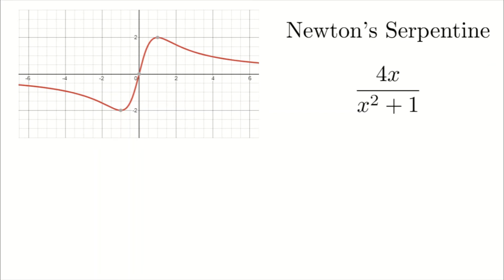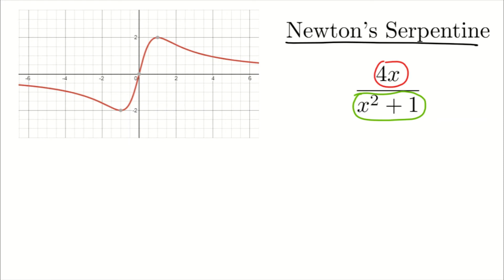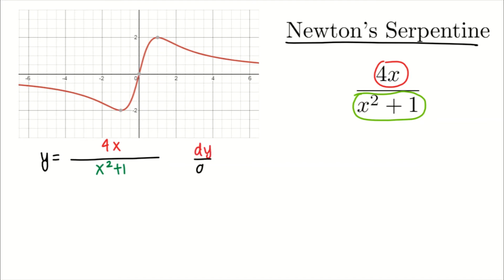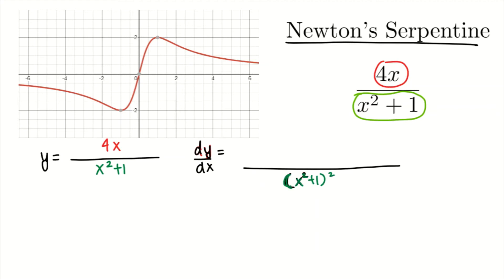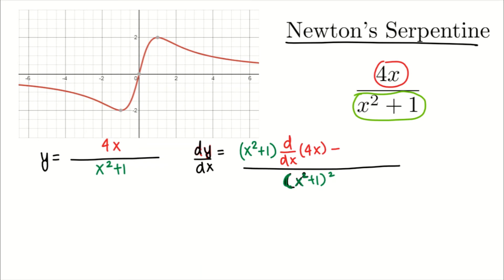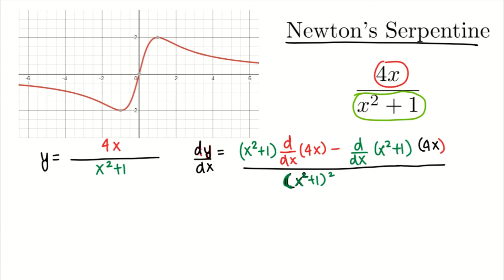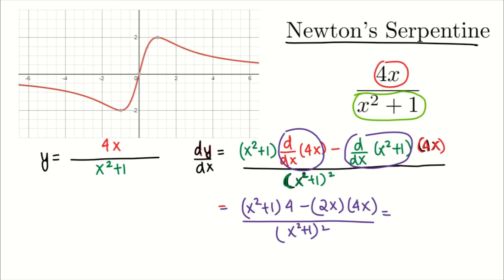Differentiating the Newton's Serpentine function | Quotient Rule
Practice the quotient rule by differentiating the function of the Newton's Serpentine curve.